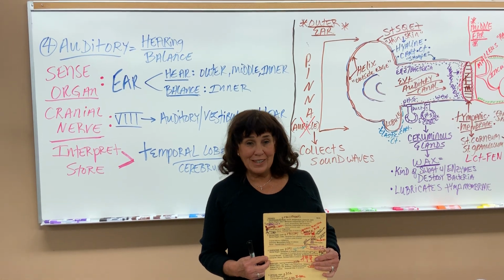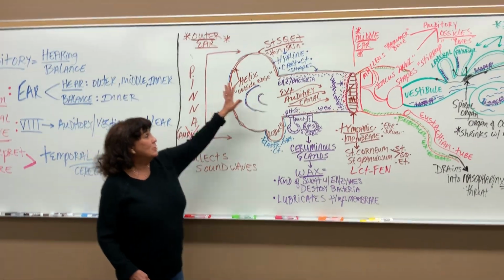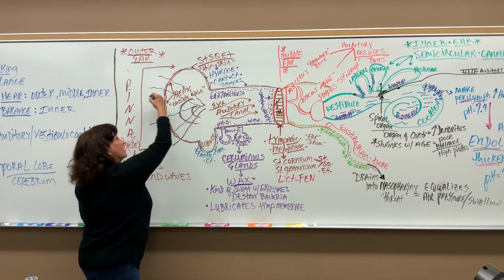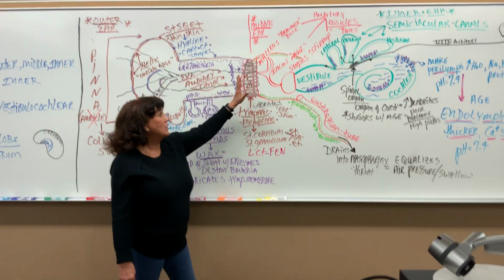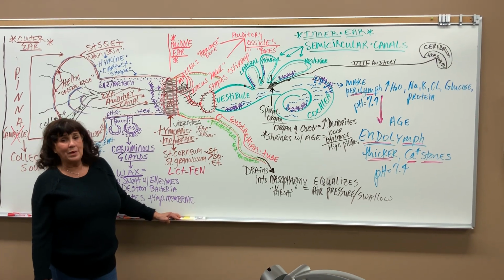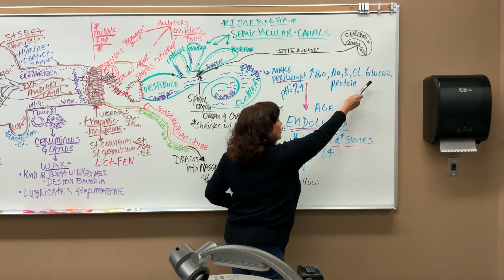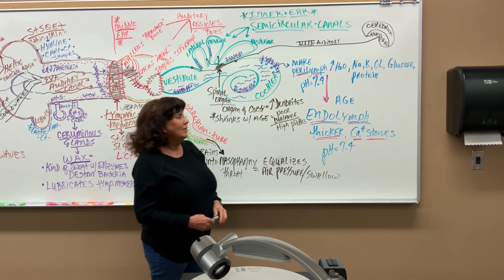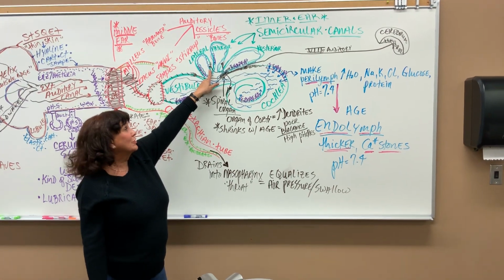141 Sensory Organs-2 Ear Lec : Podcast